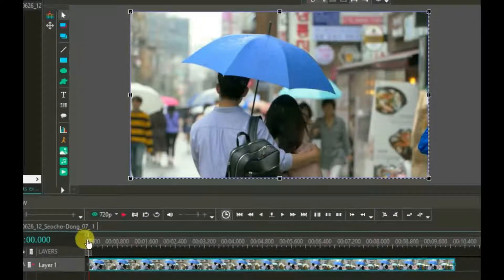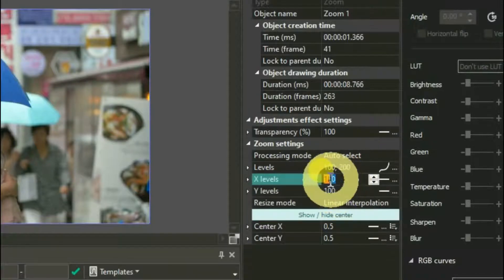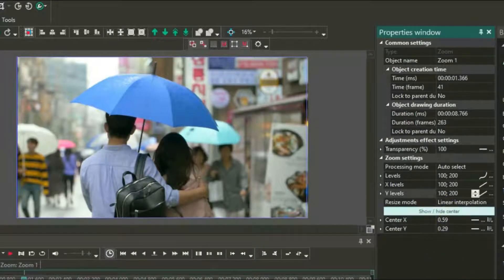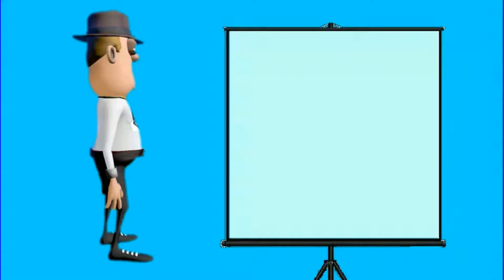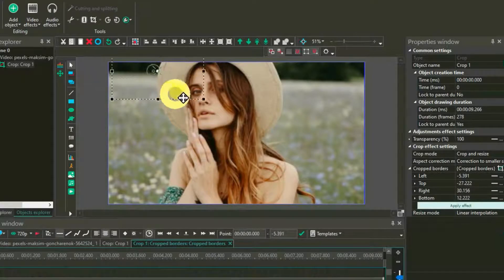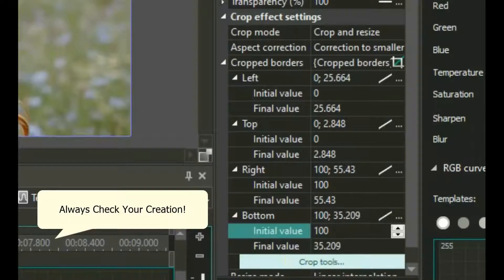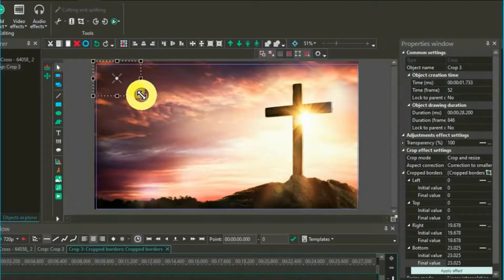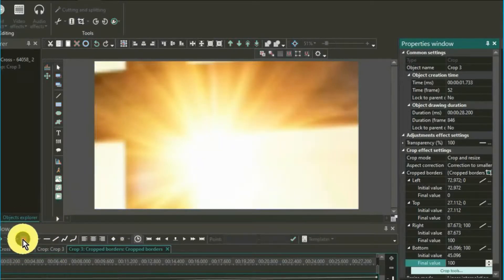HOW TO ZOOM WITH VSDC VIDEO EDITOR, STRAIGHT, CROP, AND REVERSE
The VSDC Editor offers a variety of techniques relating to zooming. This video will provide a step-by-step guide on how to create the zooming effect for straight zoom, crop zoom, and the reverse zoom of both techniques. It will also introduce you to using zooming as a transition tool!
In order to cover all aspects of the video editing setup of zooming, this production will go into the fine details required for seccessful zooming. A brief reminder: If your zooming effect is not a smooth operation, one of the main reasons can be the graphics board and power of the individuals computer, not the software! Or, in some cases it can be the scene length itself! You can zoom images (graphic images or photographs) as well as video for a variety of effects!